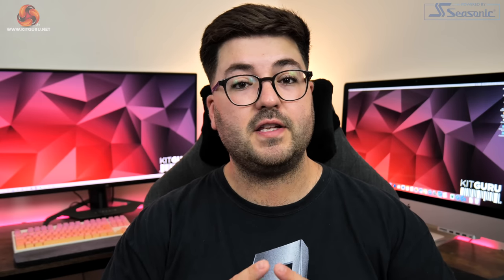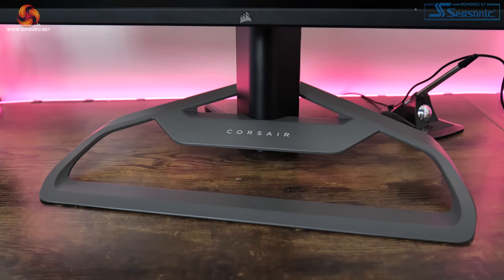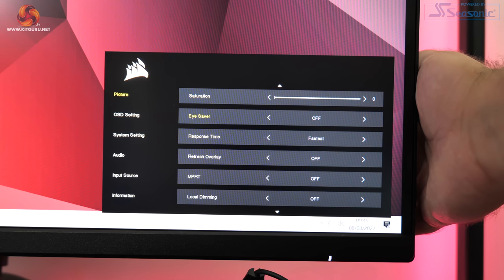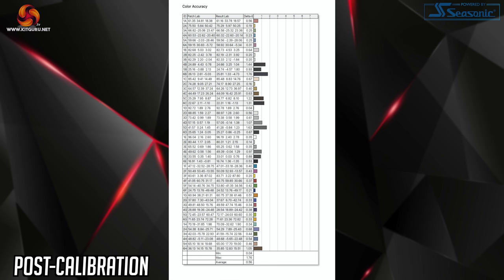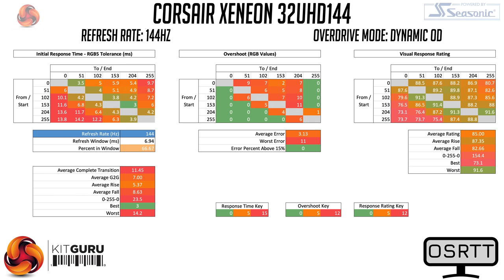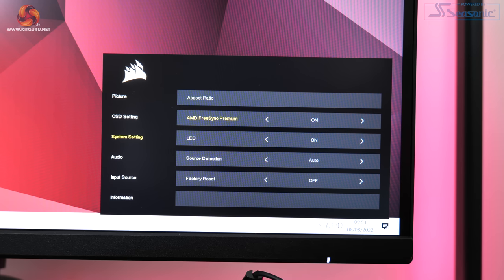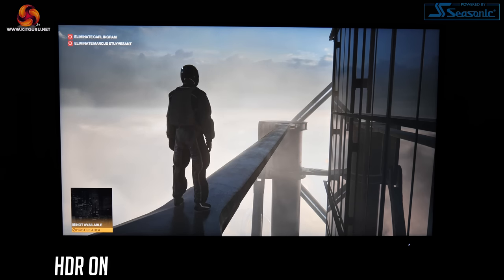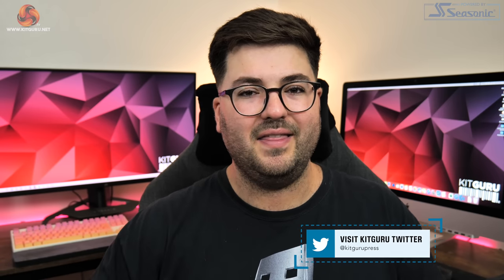Corsair Xeneon 32UHD144 - it's all in the name!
Today Dominic is checking out Corsair's latest gaming monitor - the Xeneon 32UHD144. As implied by the name, it packs a 32in 4K panel with a 144Hz refresh rate, as well as Quantum Dot technology and HDR600. We find out if it's worth buying at £899.99...

00:00 Start
00:44 Intro and specs
01:47 Design and stand
03:32 Ports / OSD
05:18 SpyderX testing
06:47 Response times
10:03 Real-world gaming experience
10:56 Latency and adaptive sync
12:20 HDR
13:37 Closing thoughts

KitGuru uses a variety of equipment to produce content:
As of May 2020: